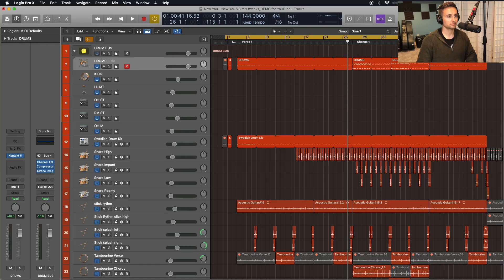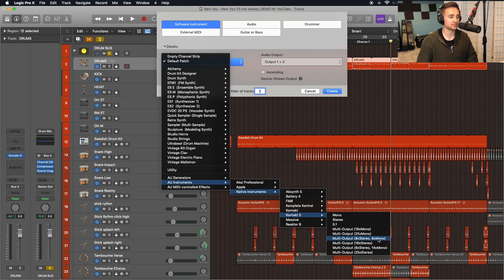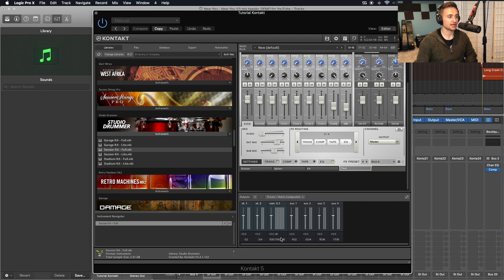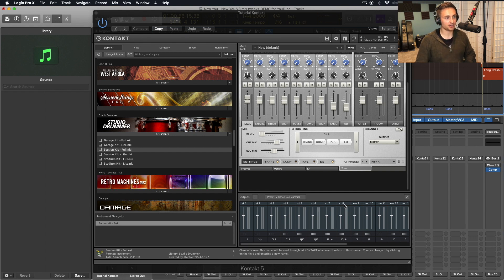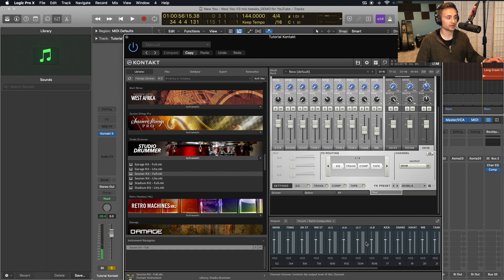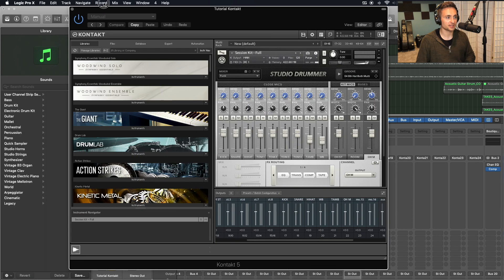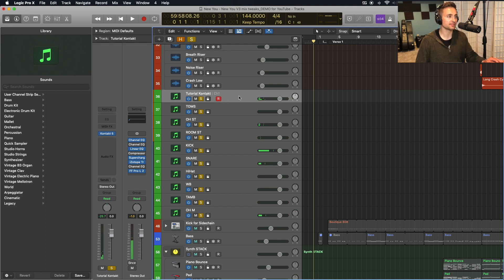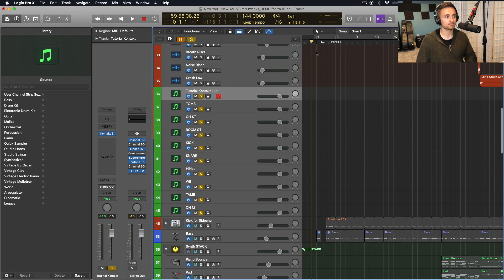How to Mix Kontakt Drums on Separate Tracks | Set Up Kontakt Multiple Outputs in Logic Pro X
How to setup Kontakt Multi Out! Drop a comment for other videos you'd like to see!
Here we'll set up Kontakt Studio Drummer multi outputs to separate tracks in Logic Pro X.

0:00 - Overview
0:52 - Finished setup - what it looks like when complete
1:47 - Set up Kontakt as multi-output instrument track
2:33 - Add extra channel tracks to your Kontakt instrument track
3:23 - Choose Kontakt instrument library (I'm using Studio Drummer, Session Kit - Full)
3:50 - Set up multi-outputs in Kontakt (multiple stereo and mono outputs)
5:23 - Label multi-outputs in Kontakt
5:52 - Route Kontakt Studio Drummer mixer bus outputs to Kontakt channel outputs
7:25 - Label and Create tracks for each Logic channel (to see tracks in Timeline view)
10:47 - Why setup Kontakt multi-out tracks into your DAW?
11:23 - Speedy review of everything

Mix your Kontakt drums as separate tracks in Logic Pro by setting Kontakt outputs to multiple tracks in Logic Pro X. Mix each Kontakt drum output separately in Logic Pro X. This is less CPU intensive than simply duplicating each Kontakt track in Logic Pro and separating drum sounds that way (which is how I did it when first starting lol).

Also I know I'm saying "track" at times when I should say "channel" haha.

SSD (new M.2 NVMe format)
Enclosure for M.2 NVMe SSD
SSD (older internal format)
Enclosure for internal SSD
Native Instruments Komplete 13 Ultimate